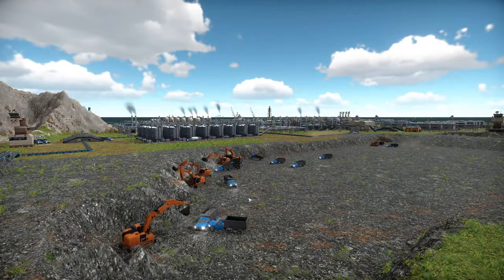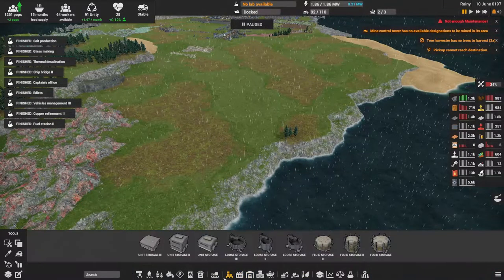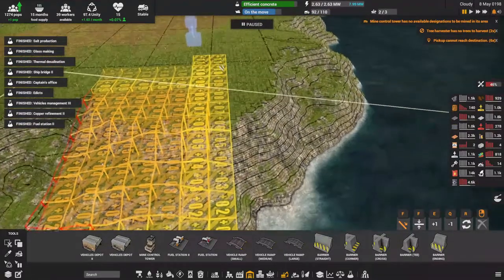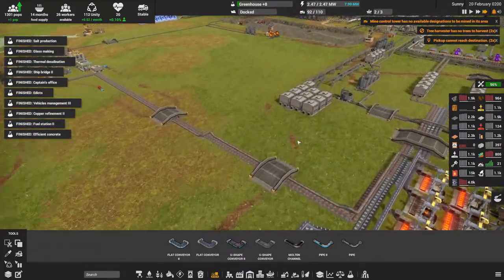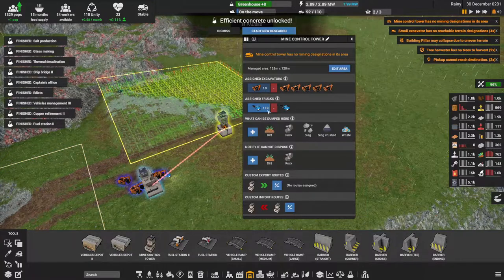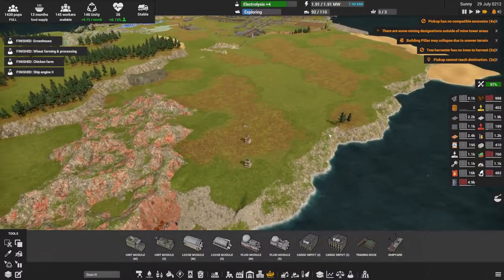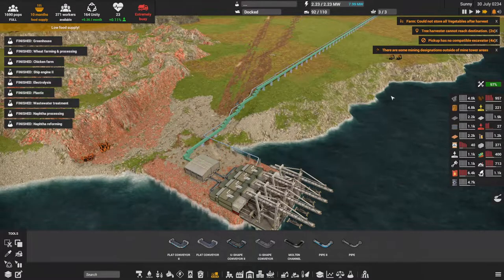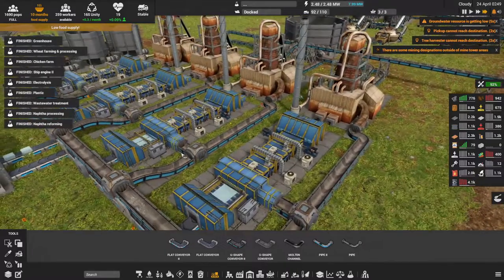BUILDING LAND And MAKING GLASS -=|=- Glass Pains -=|=- Captain Of Industry -=|=- 08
Manufacture products
Start simple - smelt iron, mix concrete, create construction parts, and grow food. Soon you will be able to expand into crude oil processing, electronics, solar panels, data centers, and even rockets. There are over 150 unique products to explore and work with!
Build vehicles and transport products
Fully automated logistics system ensures that products will always go where they are most needed. Your job is to configure the logistics, build enough trucks to keep things moving, and connect closeby machines with conveyor belts or pipelines for optimized resources transportation.
To build a thriving empire you need to be clever. Place machines carefully to connect them more efficiently with conveyor belts or pipes, refine raw resources close to their mining location to save fuel needed for transportation, or upgrade production chains with more efficient machines to save raw resources.
Mine raw resources on fully dynamic terrain
Find the natural riches of your land and use them to expand your empire. Mine coal, iron, copper, gold, or pump underground oil and water! Make open-pit mines to extract valuable ores from underground, or just dump excess rocks into the ocean to create a new land to build on! Remember that no mountain is tall enough for your fleet of excavators!
You need to feed your people by growing potatoes on farms. But this won't be enough. Later, you will be able to grow different crops to make more kinds of food and products. You can also produce fertilizers and use greenhouses to keep up with the food demands.
Explore the world, trade with allies, fight pirates
Repair and upgrade your ship with better engines, armor, and weapons. Explore your surroundings, find refugees, allied settlements to trade with, discover more resources, and be ready for naval battles with pesky pirates!